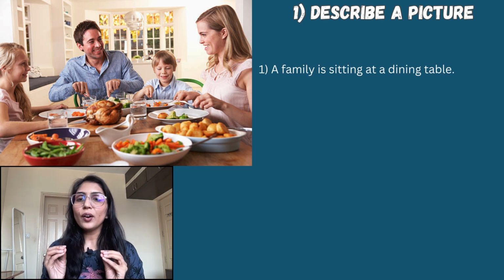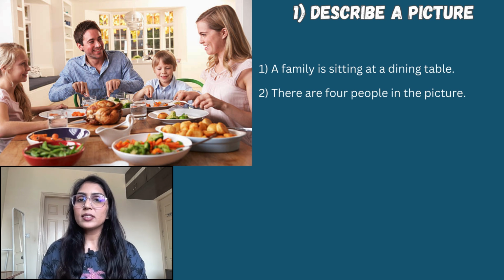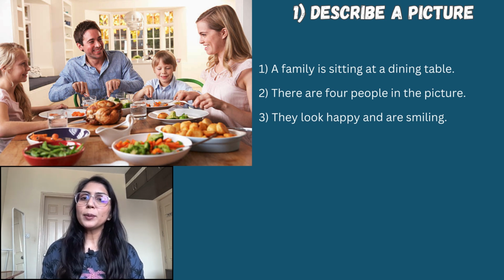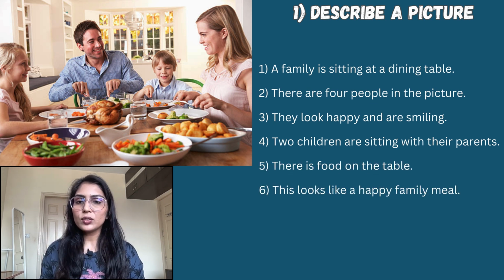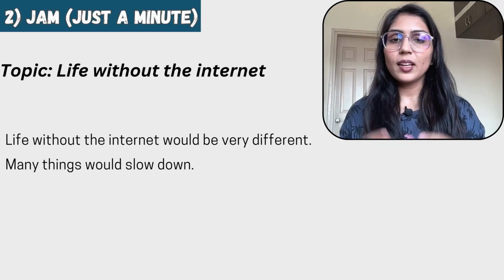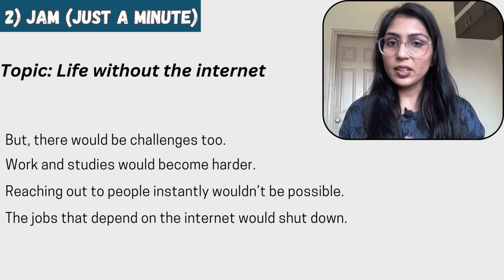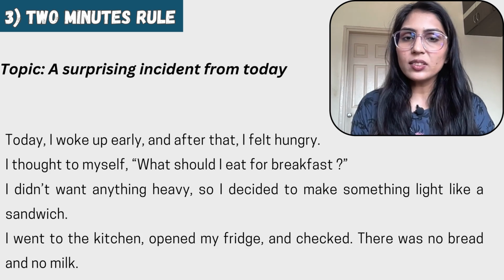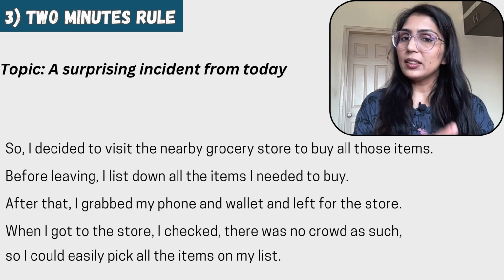Fastest Way to Learn English | Just a Few Minutes Daily | Fluenzio | Vineeta Chaudhary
Effective Techniques to Accelerate Your English Learning Journey and Make it More Engaging!
Learning English doesn’t have to be overwhelming or boring! In this video, we’ll share three highly effective techniques to make your learning journey faster, easier, and more engaging. By integrating these methods into your daily routine, you’ll see noticeable improvements in your fluency and confidence. Let’s make English learning fun and effective—start applying these strategies today! 🔥

Struggling to speak English fluently & confidently? Don’t let hesitation hold you back! 🚀

About the Speaker, Vineeta Chaudhary:

Hi, the speaker in this video is Vineeta Chaudhary, a graduate of IIT Roorkee and the Founder & CEO of Fluenzio. She has extensive experience working across various roles in start-ups and MNCs and is highly skilled in English education, analytical thinking, and problem-solving.
A proud alumna of Jawahar Navodaya Vidyalaya, she firmly believes that skills matter more than ever today and is on a mission to help individuals eliminate English as a barrier in their careers. She has impacted 10,000+ lives from across 5+ countries. Her vision is clear—no one should struggle with English when achieving their dreams!

General Queries

how to start speaking english as a beginner
basic English speaking for students
easy spoken English lessons for beginners
daily English speaking practice
spoken English for students in India
English speaking exercises for beginners
best way to learn spoken English at home
fluenzio English learning for students
how to speak English fluently for interviews
business English communication skills
how to improve professional English speaking
spoken English for corporate professionals
fluenzio business English course
English phrases for office conversations
how to speak English confidently in meetings
how to introduce yourself professionally in English
English speaking course for working professionals
how to improve spoken English for IELTS
how to improve pronunciation for IELTS
how to avoid hesitation in IELTS speaking
how to improve English fluency at home
how to stop translating in your head while speaking English
how to speak English without hesitation
daily English conversation practice
best spoken English app for learning English
Fluenzio online spoken English classes
common mistakes in spoken English and how to fix them
how to build confidence in English speaking
easy English learning techniques for beginners
how to learn English naturally and effectively
basic English speaking course